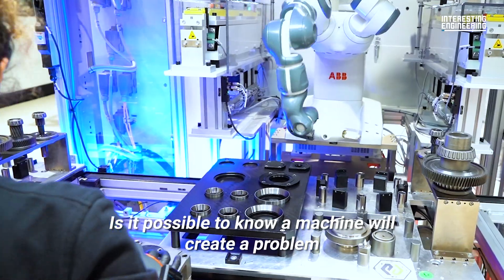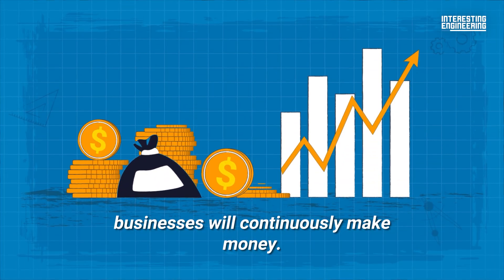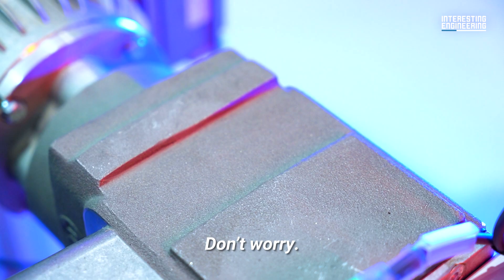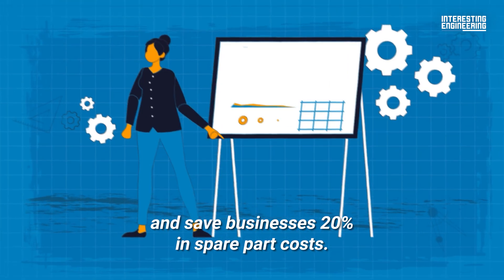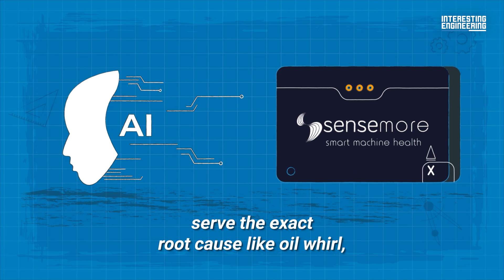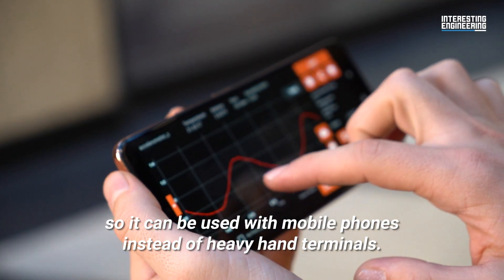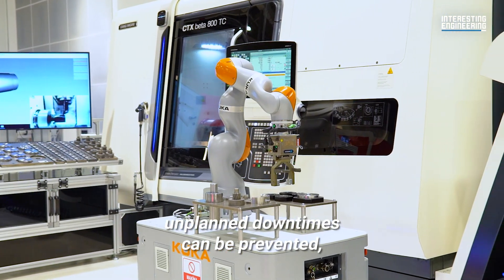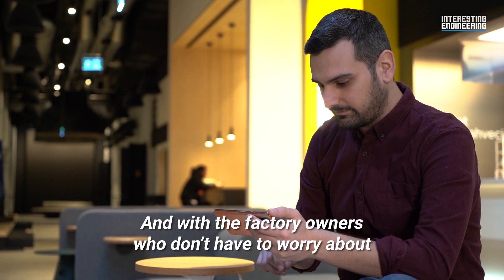How To Assure The Productivity Of Your Machines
Get to know the Sense more smart machine health platform furnished with the most miniature wireless vibration sensor in the world that is all produced by Sense more. It lets you know ahead of time that there will be a problem and tell you exactly what that problem will be.

Explore how artificial intelligence is going to help the company achieve its goals by keeping your machines productive.